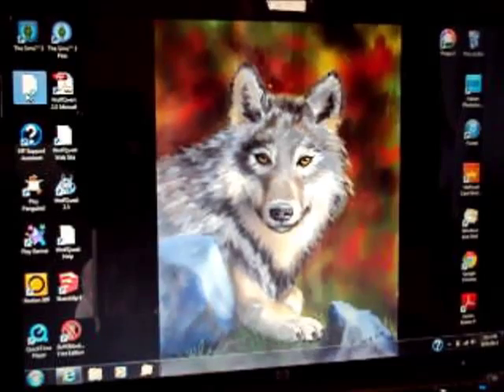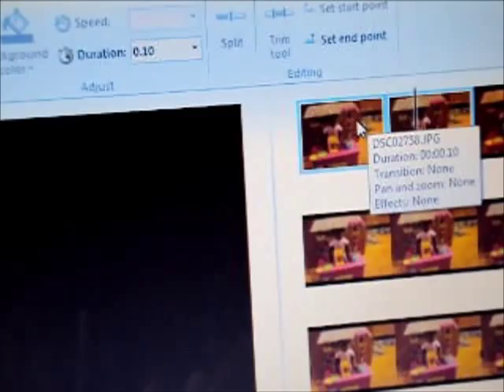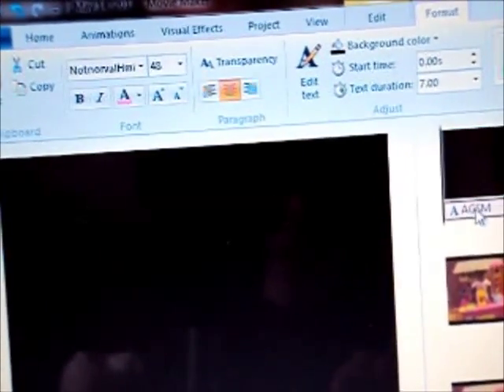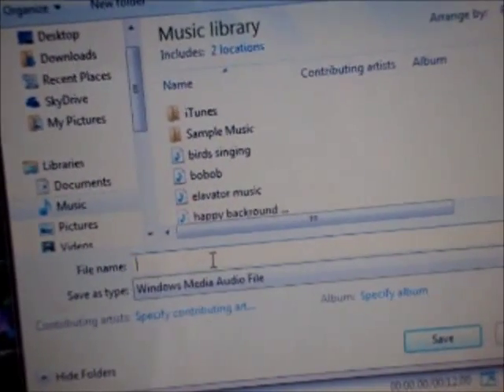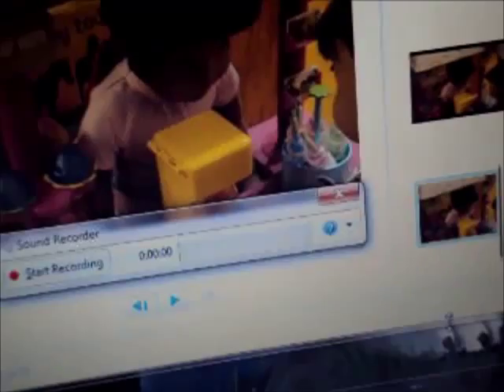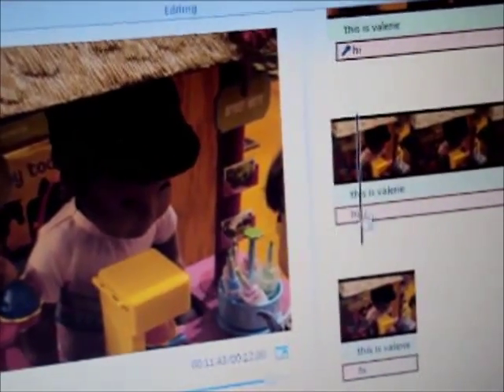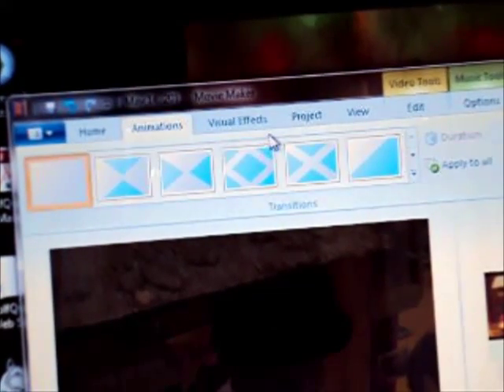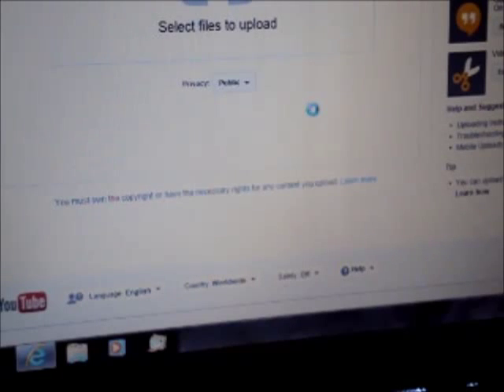How to make a AGSM on Windows Live Movie Maker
Sorry this video is so long! This is the a FULL tour of how to use windows live movie maker when making an AGSM. This video includes how to add sound and what to do to make your videos great. ;) So if you want to see how to use WLMM then please watch the whole thing. Other wise skip to here 5:04 to add sound to a SM.Or click to here 13:33 on where to save your video.